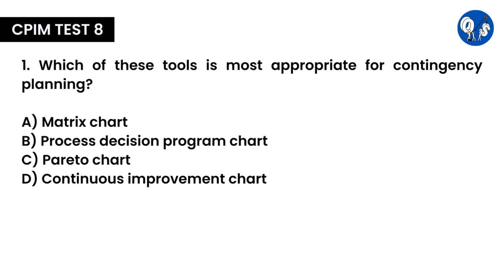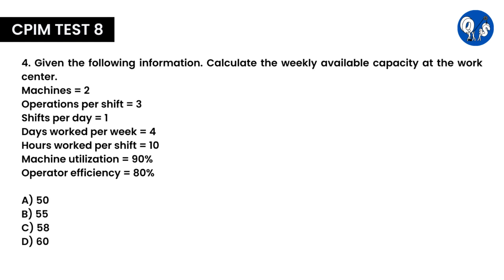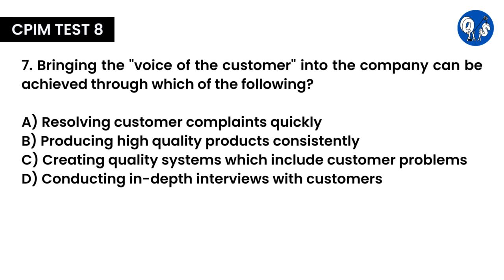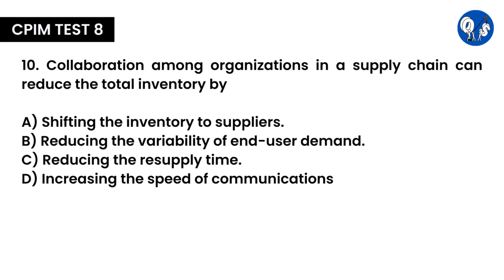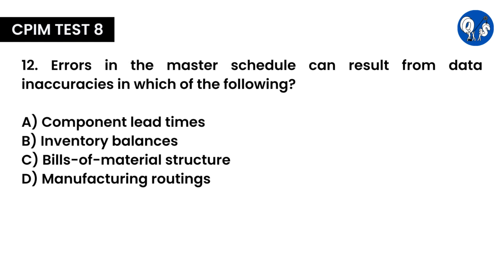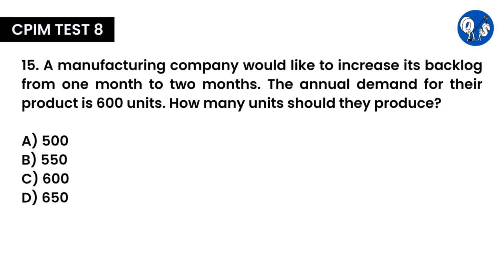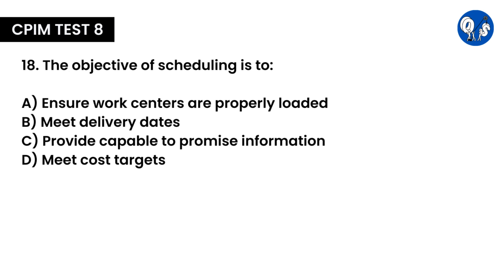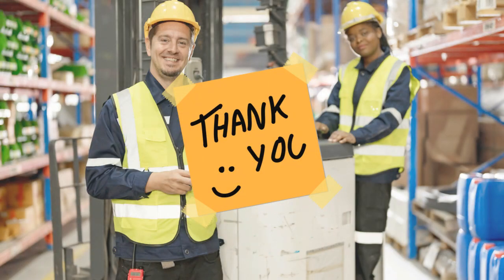CPIM Exam Practice Question Test 8